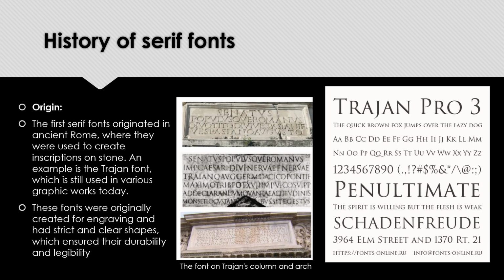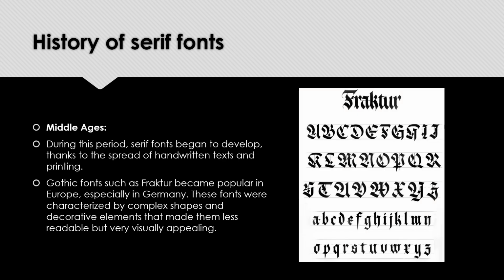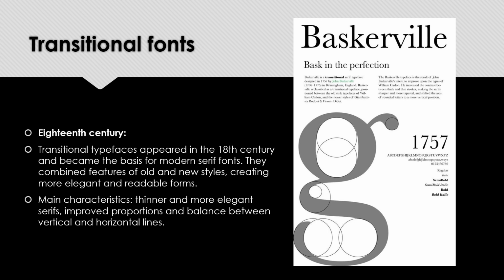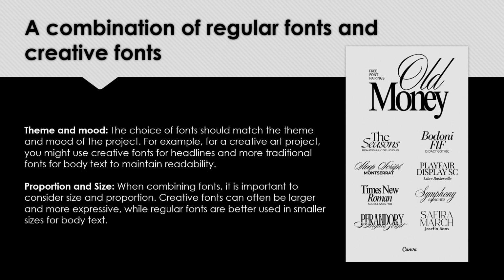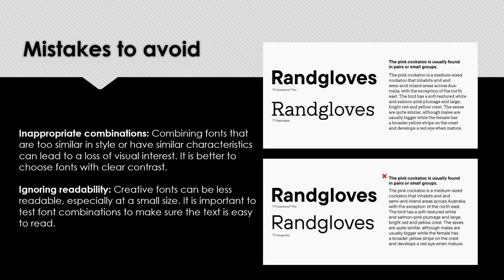Visual research. The history of serif fonts and creative fonts